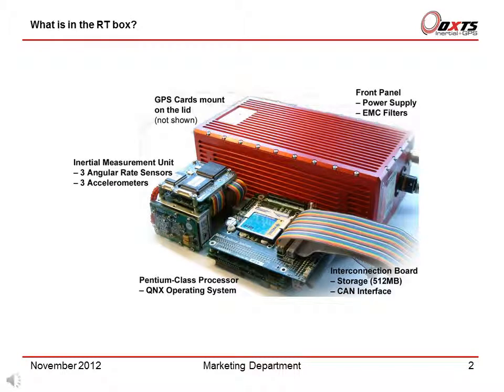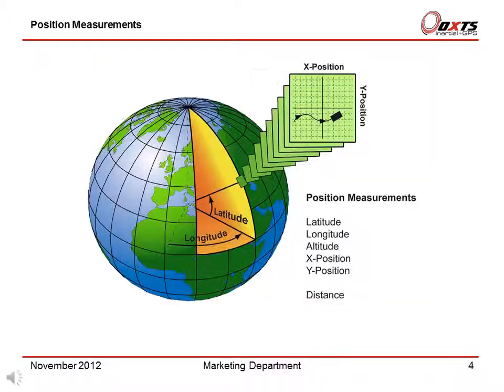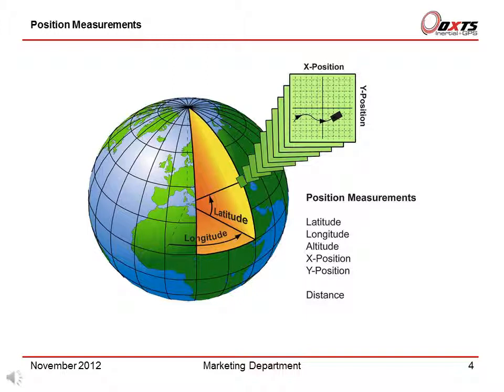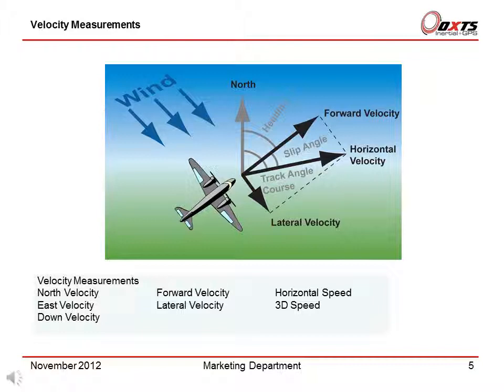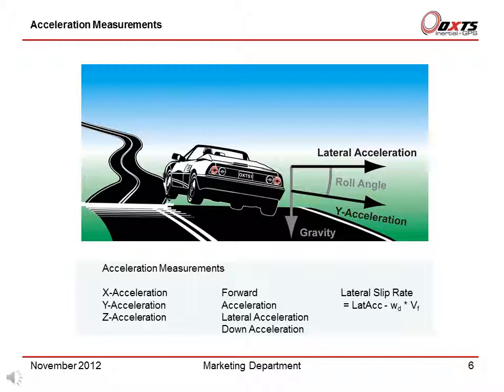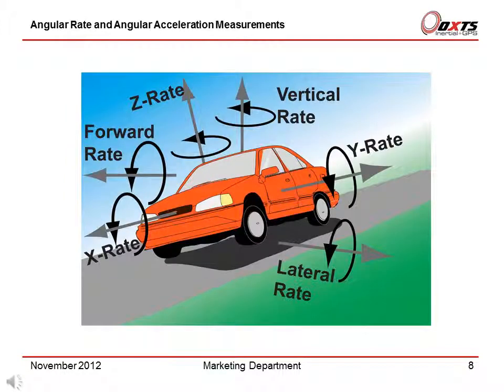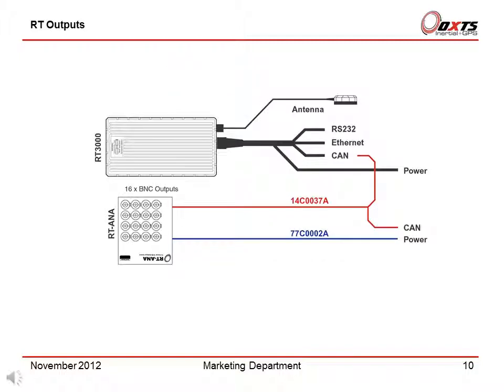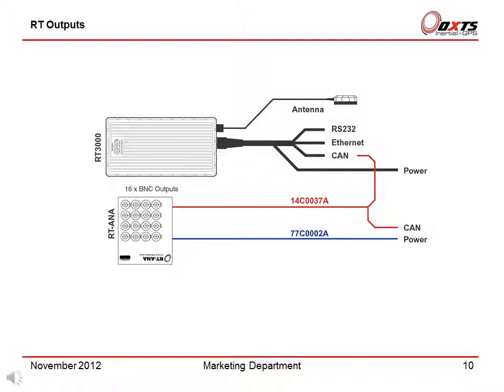RT - How to use the RT